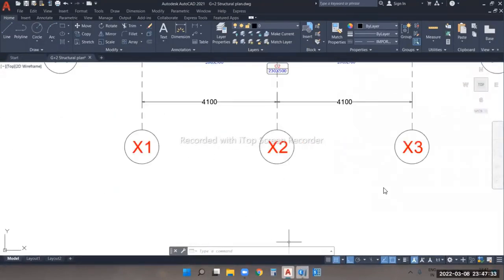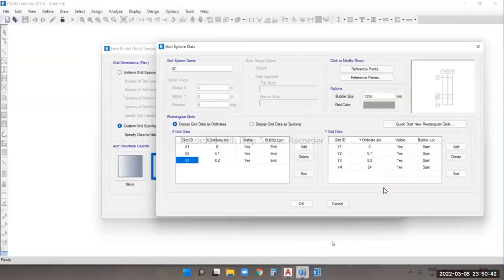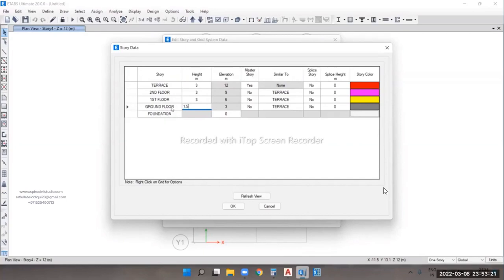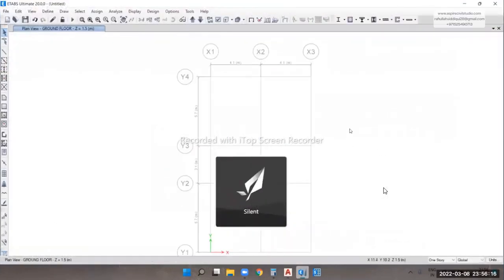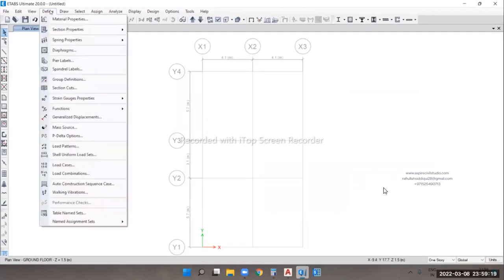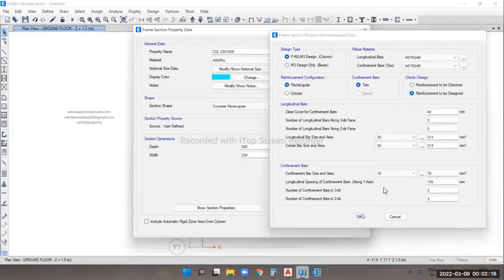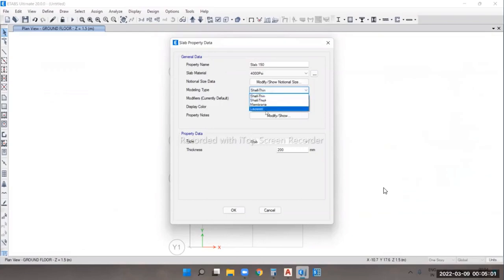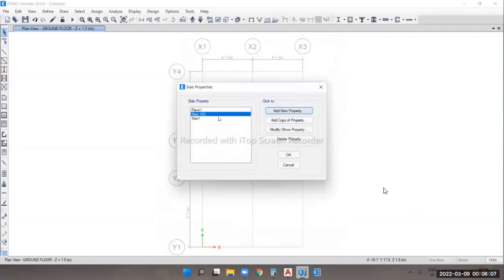Etabs Building Modeling, Grid system 2 G+2